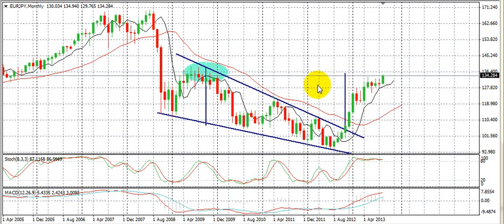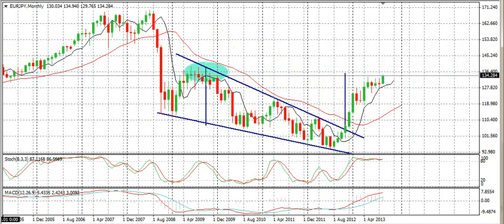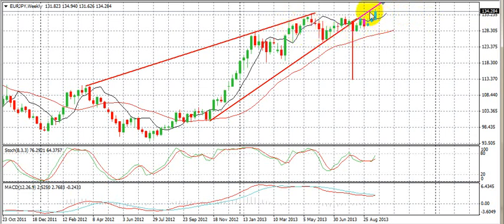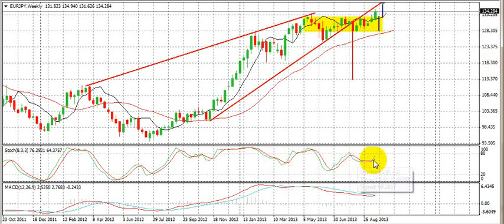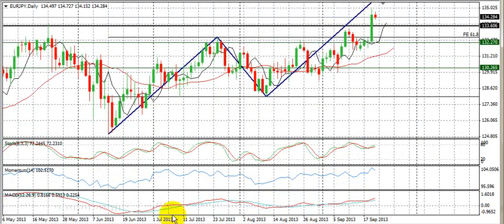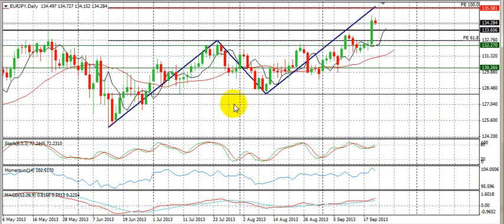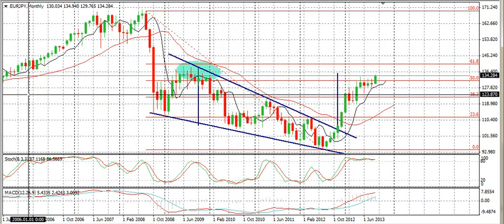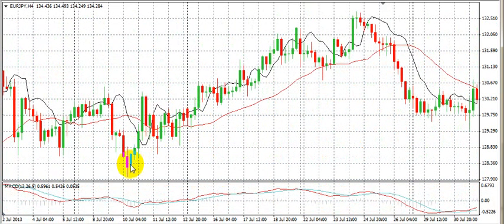EUR/JPY Daily Analysis - 23 September 2013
Hi, I am Prabhu Ramachandran and I will be posting my everyday EUR/JPY forex trade analysis here. I hope my analysis helps you pick up some pips!